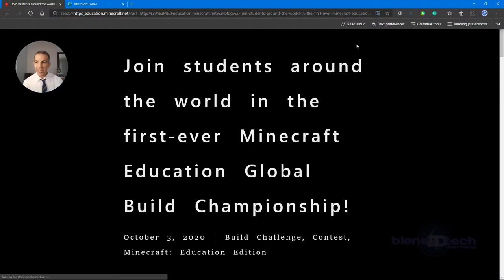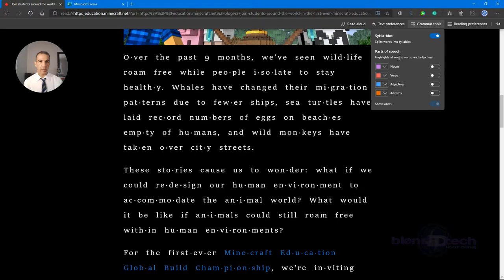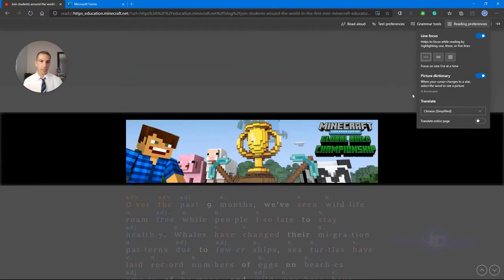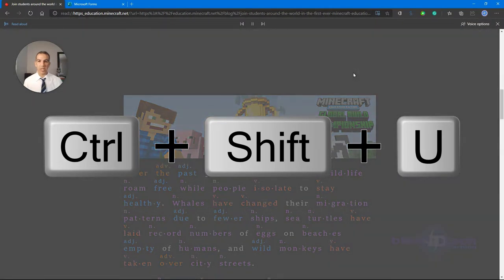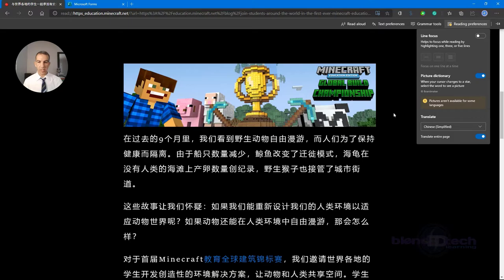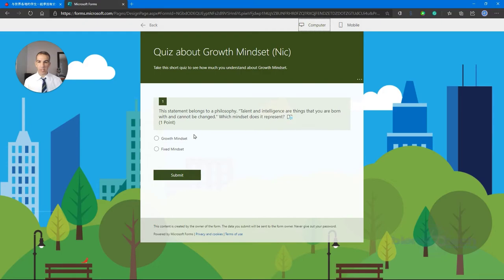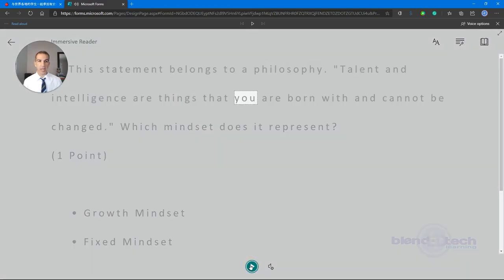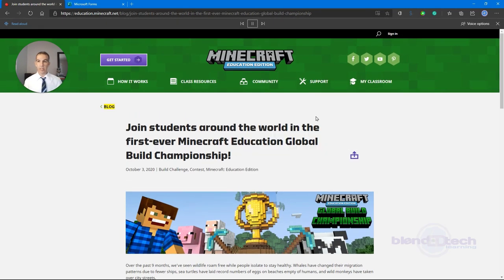Shortcuts: Edge Browser F9 and Ctrl+Shift+U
This video shares how to use keyboard shortcuts in the Edge browser to quickly bring up the Immersive Reader and have pages read to you using Ctrl+Shift+U